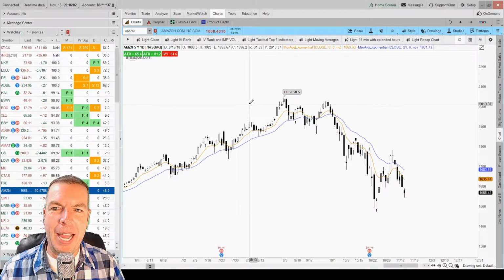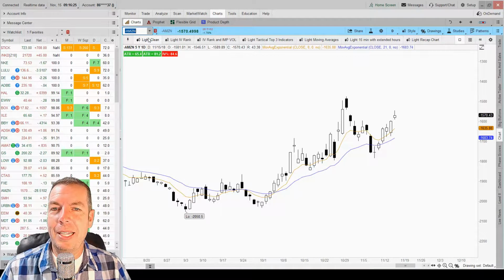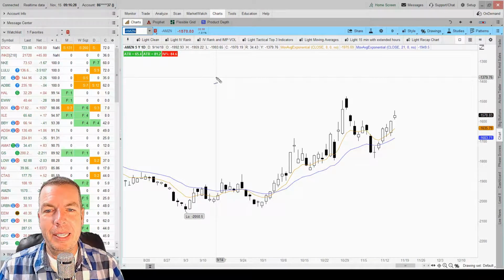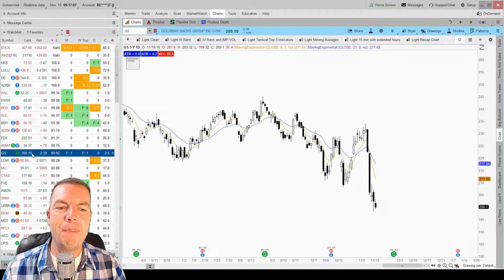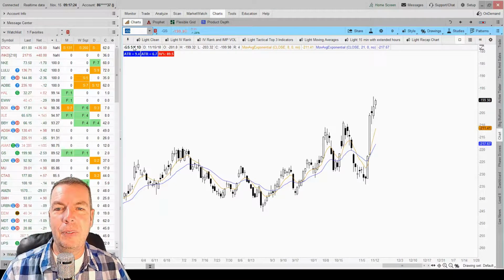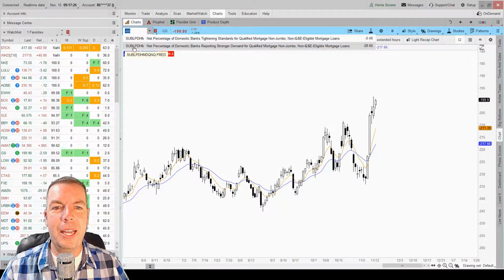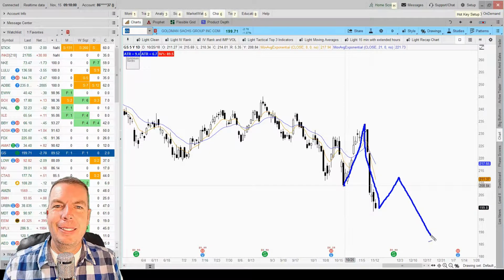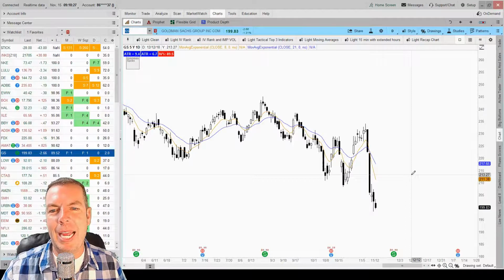How to Invert Your Charts in ThinkorSwim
See things from both sides. In this video we go over how to flip your charts in ThinkorSwim. This can be useful in evaluating stocks.